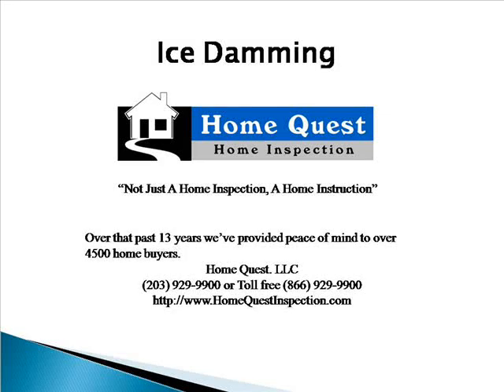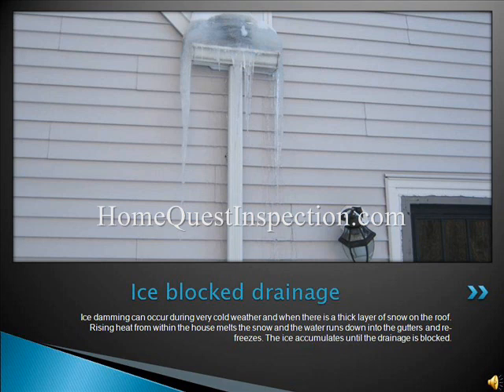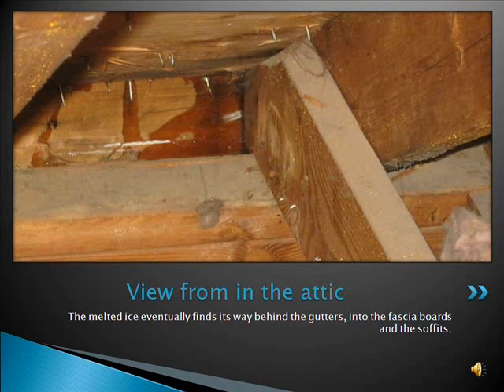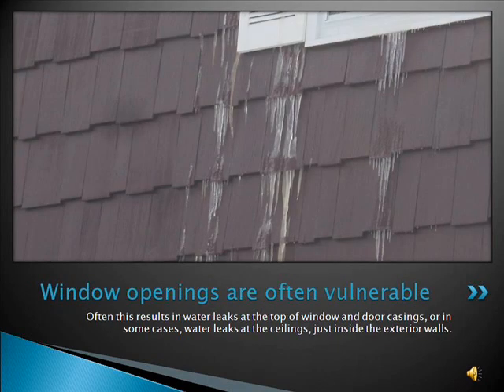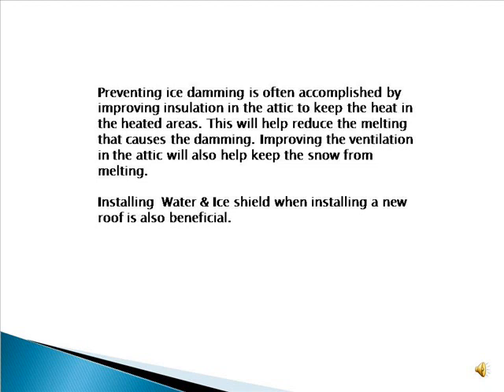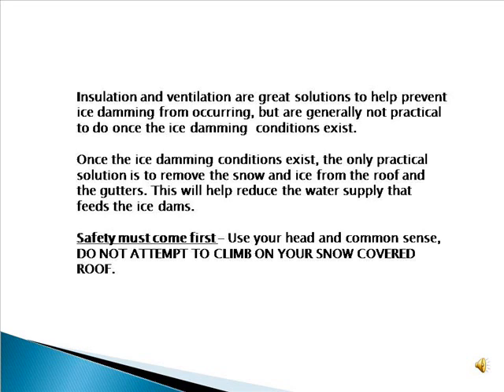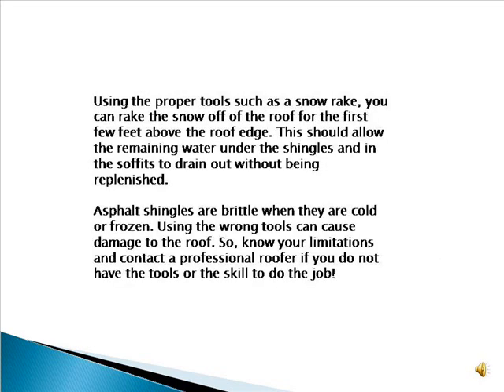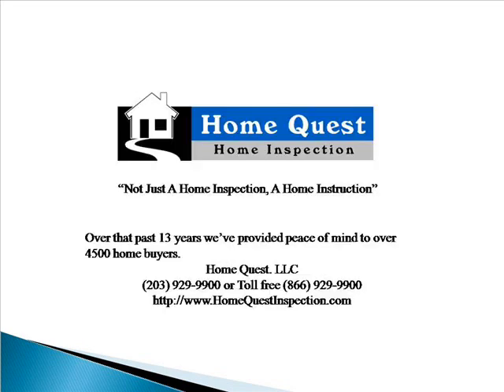Home Inspection Connecticut Explains Ice Dam | CALL US!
Shelton Home Inspector describes how ice damming is caused.